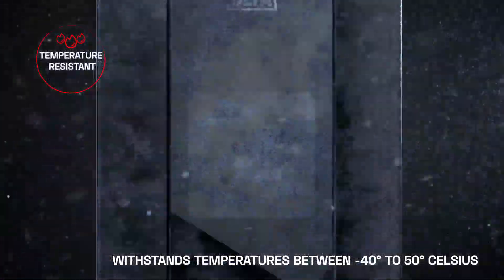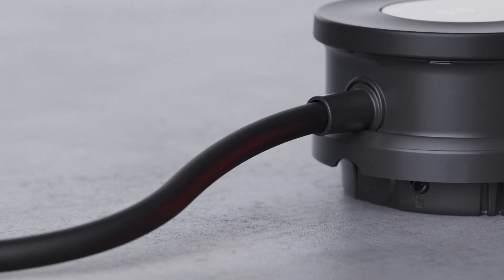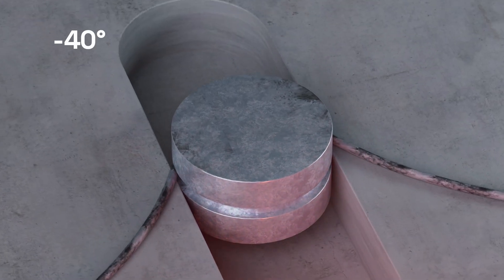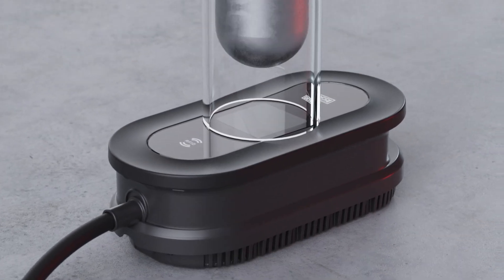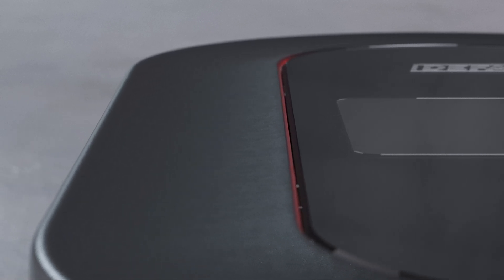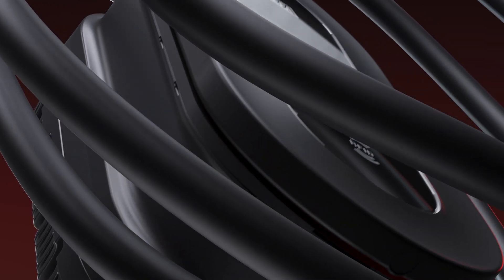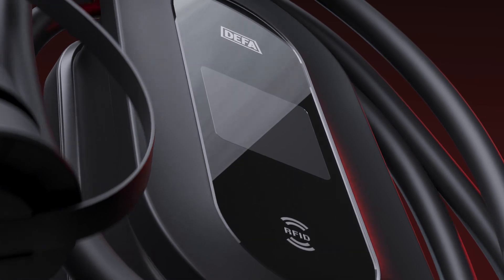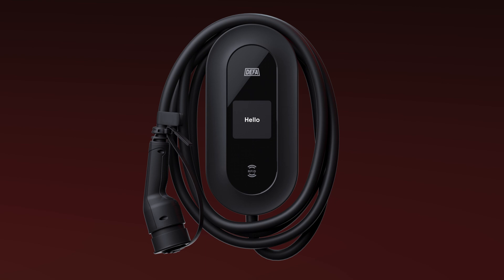DEFA Power – Made for extreme conditions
DEFA is a Norwegian company that for 75 years has developed products adapted to the Nordic climate and extreme conditions – while always putting quality and safety first.

DEFA Power is no exception and is pushed beyond industry standards. It is robust, safe and durable. After extensive testing in extreme conditions and third-party certification, we are proud to deliver a home charger that is equipped for all types of weather and usage. With IP55*/IK10 classification, meaning it is dust- moist- and vandal-proof.

It is a charging station made to last.